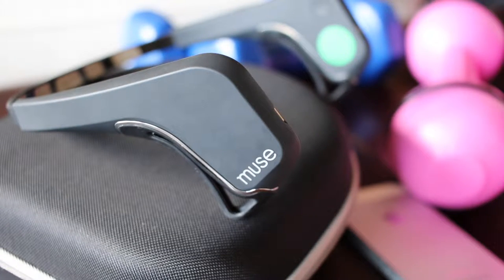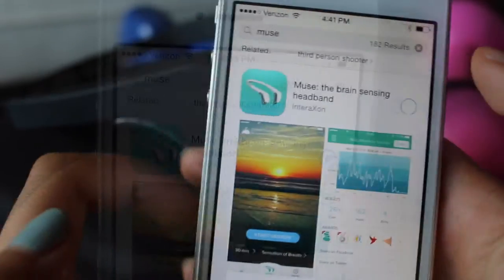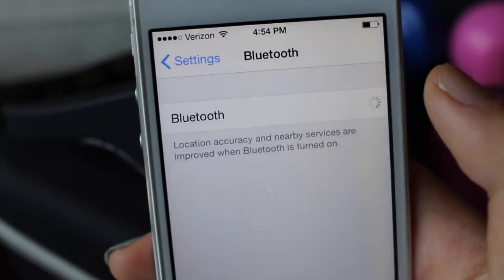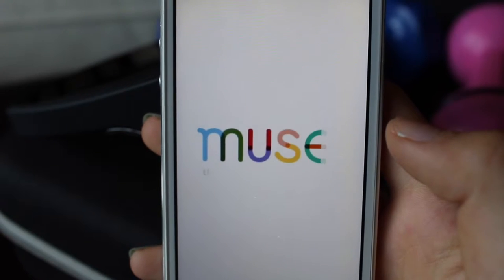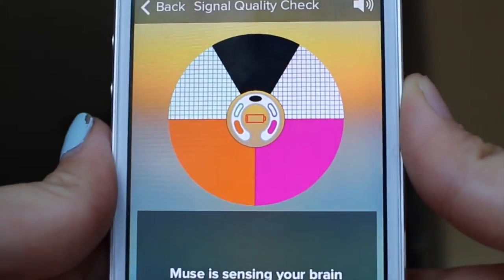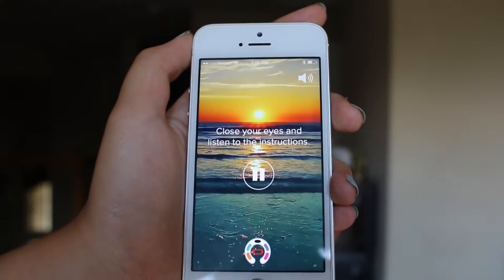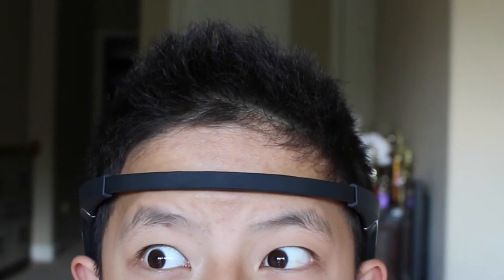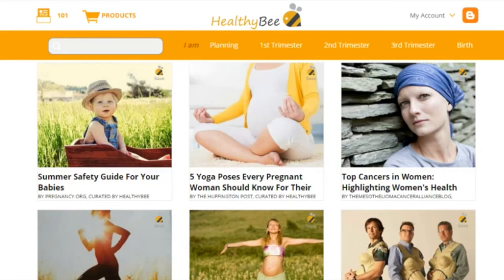HealthyBee Mommy Tech Guide: Muse Brain Sensing Headband